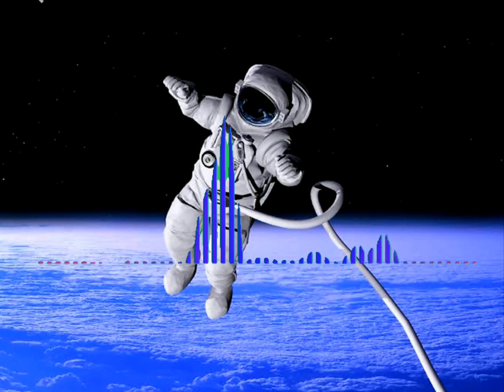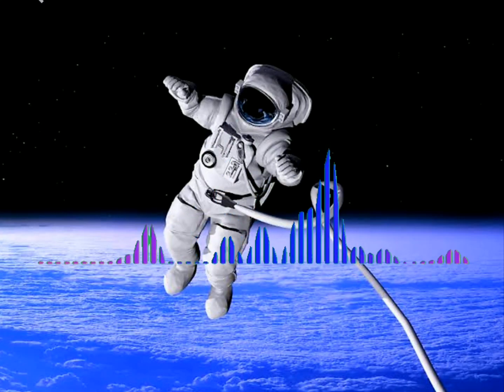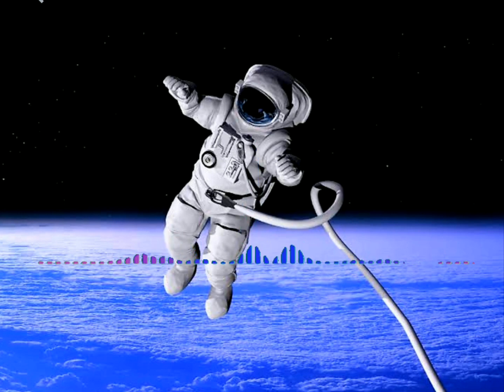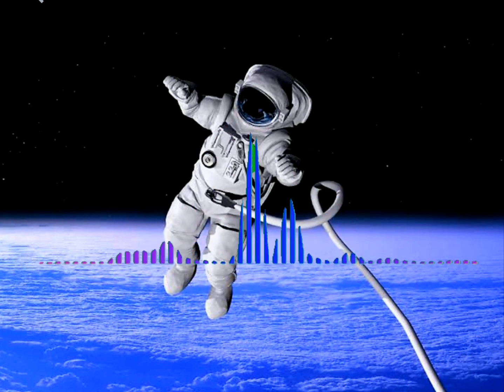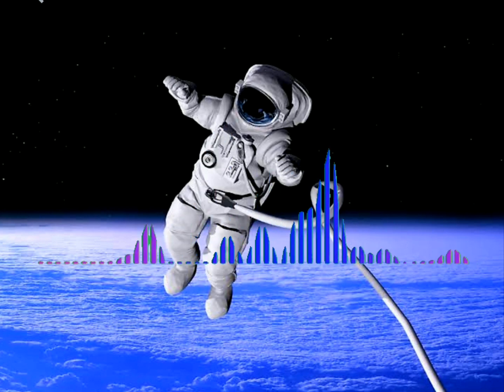is gravity needed the same as oxygen- what is the role of gravity in life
Understanding Gravity- Taken For Given But Vital For Life

Appreciate the vitality of gravity in life
Funny! What if no gravity on earth!!Intersting in short term, but may have consquences
Gravity: you took it given but understanding this force of nature will blow out your mind